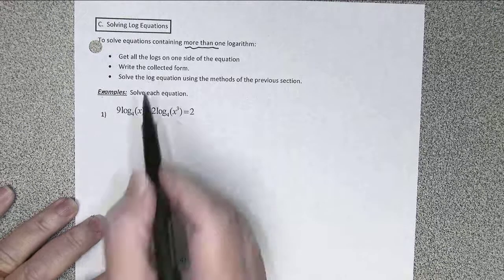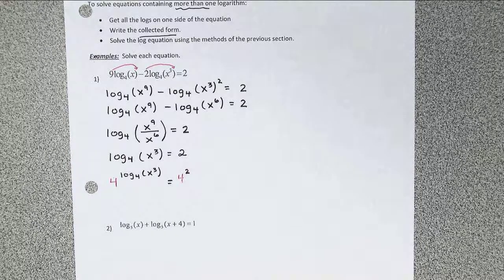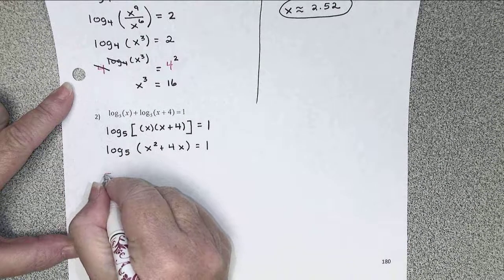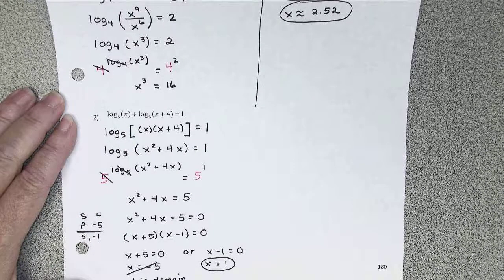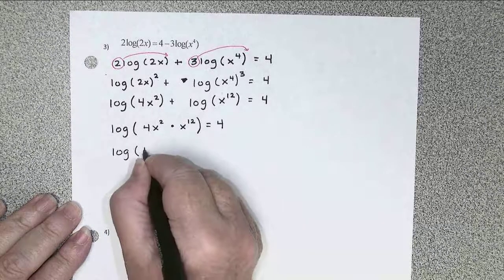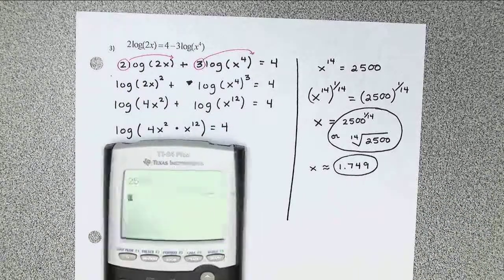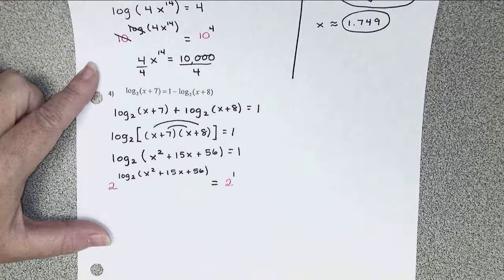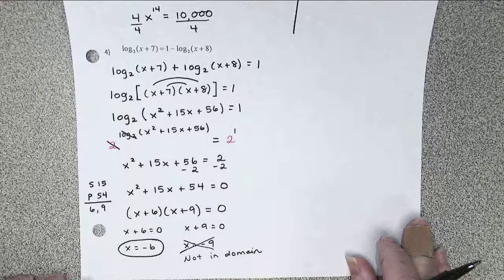MAT 139 3 9C F19